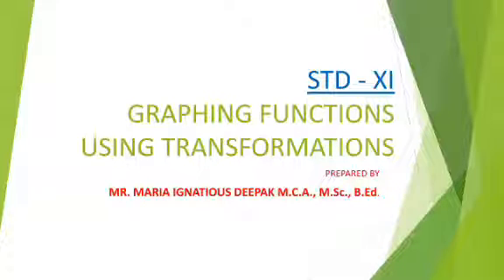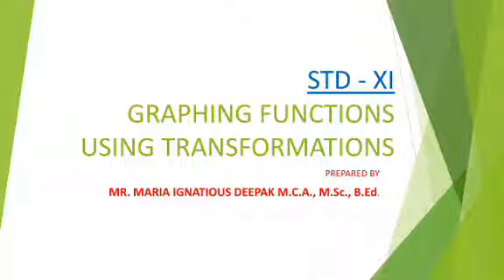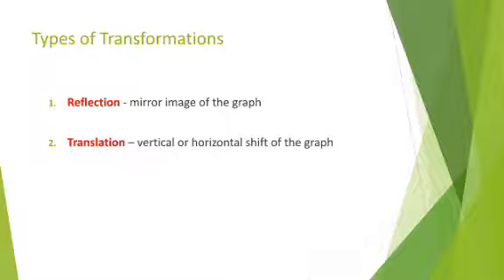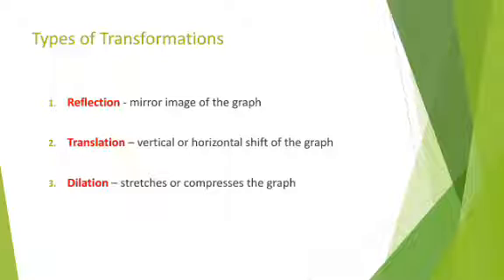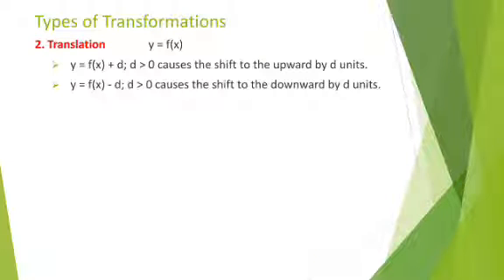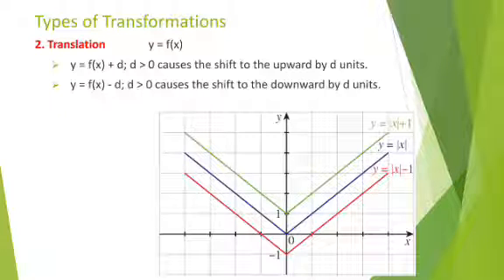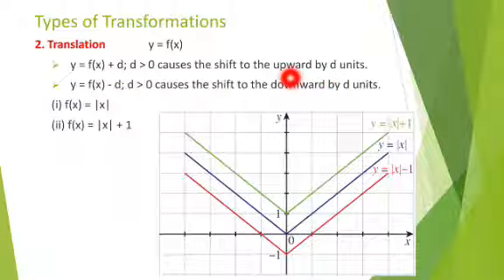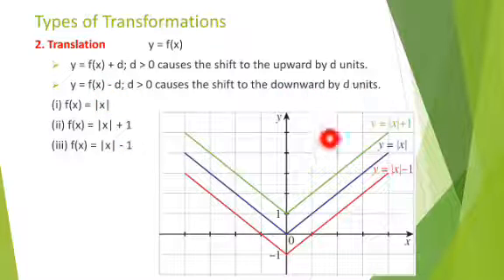11TH MATHS EX 1.4 - 1